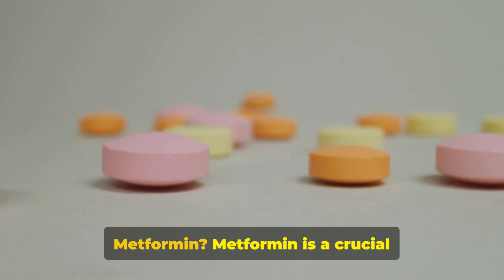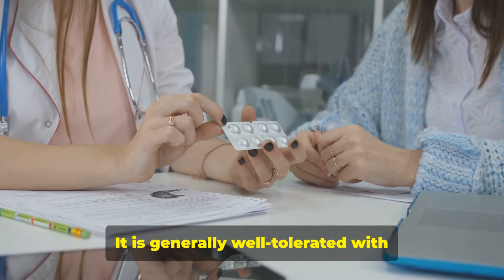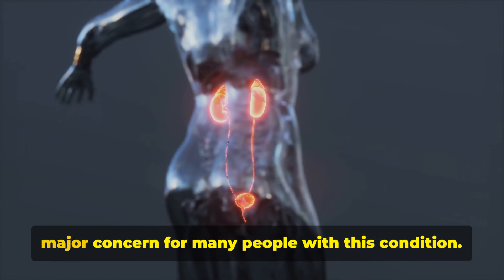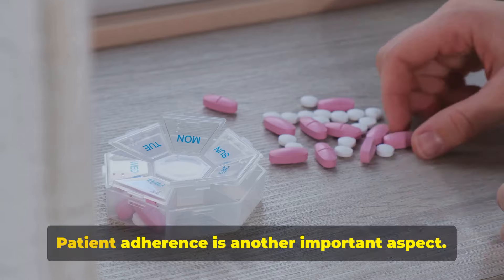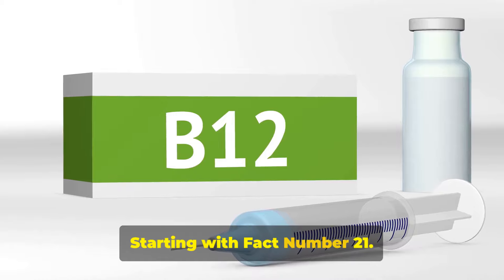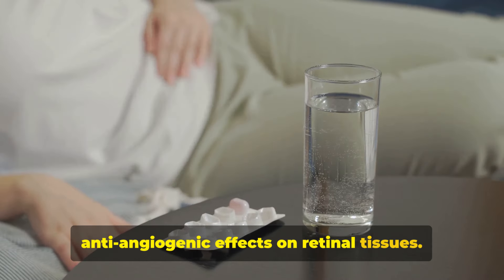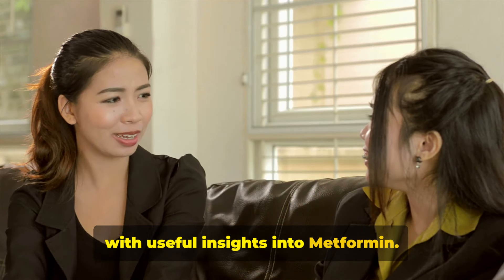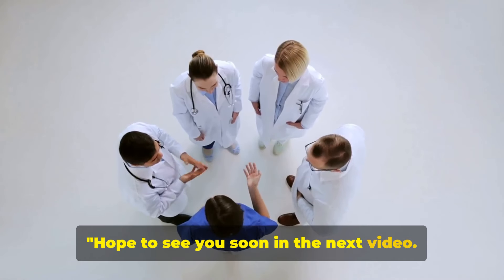Metformin tablets 500mg | Metformin side effects | 30 Metformin NEW FACTS and ACTIONS Revealed!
"Are you familiar with all the latest facts about Metformin?(Metformin tablets 500mg) Explore everything you need to know about Metformin(Metformin Hydrochloride 500mg) in our latest video! As a crucial first-line oral medication for managing type 2 diabetes mellitus, it has been extensively studied by doctors and scientists over the years. While its primary purpose is to help control blood sugar levels, recent discoveries have showed even more ways it can benefit people.
Metformin's(Metformin tablets 500mg) widespread use is attributed to its proven effectiveness, favorable safety profile, and additional advantages
(?Metformin weight loss) beyond just controlling blood sugar.

In this video, our endocrinologist explores 30 amazing updated facts about Metformin (Metformin Hydrochloride 500mg), covering various aspects including Metformin's mode of action, clinical efficacy, Metformin Pharmacology , Metformin side effects, and emerging applications in the treatment of diabetes and other medical conditions, as well as the latest scientific findings.

Join us on this insightful journey as we uncover fascinating facts and the true power behind this widely-prescribed medication. (Metformin and Metformin Side effects)
Metformin isn't just another drug; it's a game-changer in the management of type 2 diabetes and beyond. From its beginnings to becoming a cornerstone in modern medicine, we'll explore into all the facts including How to take metformin.

Whether you're a healthcare professional, a patient, or simply curious about the science behind this wonder drug Metformin!(Metformin tablets 500mg), this video is a must-watch!
Tune in to learn and be empowered by the incredible facts about Metformin( Metformin Hydrochloride 500mg).

If you've found our exploration of Metformin facts (METFORMIN HYDROCHLORIDE) enlightening, why not join us?

There's a good chance you know someone else who could benefit from this information. By sharing, you're playing a crucial role in spreading METFORMIN side effects and facts.

There are more exciting videos on Diabetes coming soon.

Thank you for being part of our "DEFEAT DIABETES" community!"

YOU CAN WATCH OUR PLAY LIST VIA THE BELOW LINK

Let's DEFEAT DIABETES together!